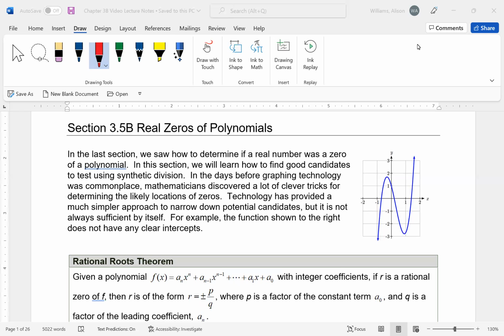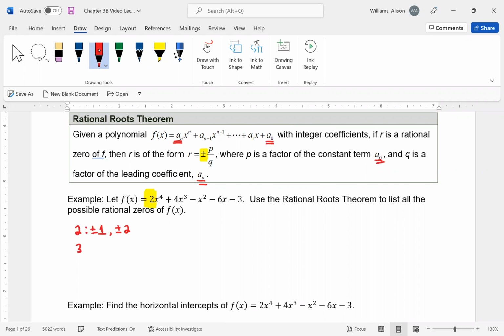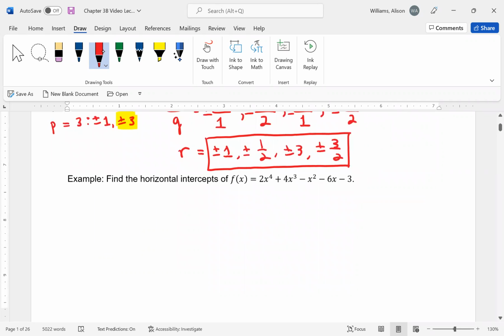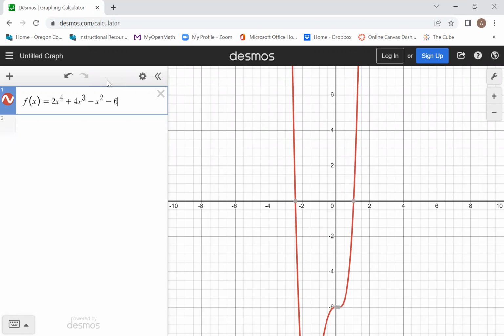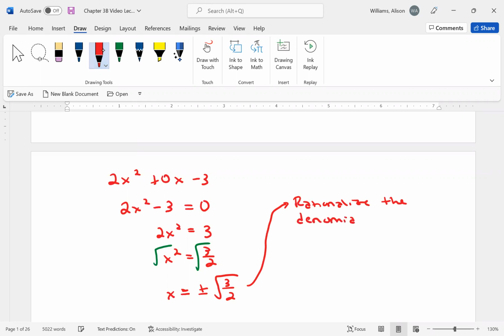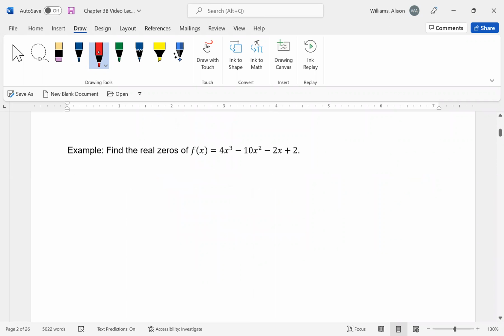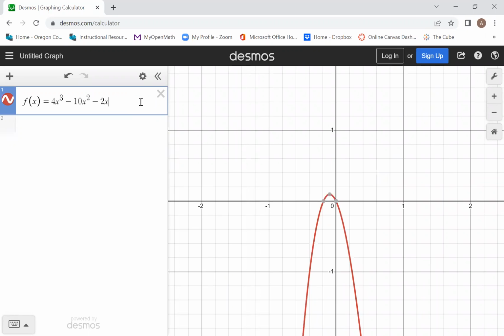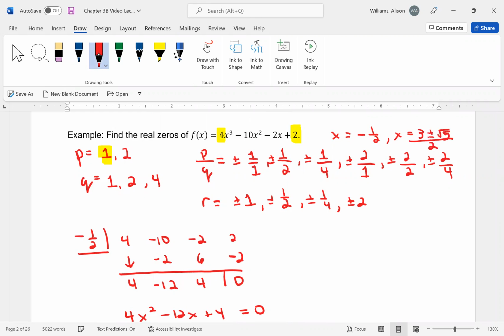Finding Real Zeros of a Polynomial